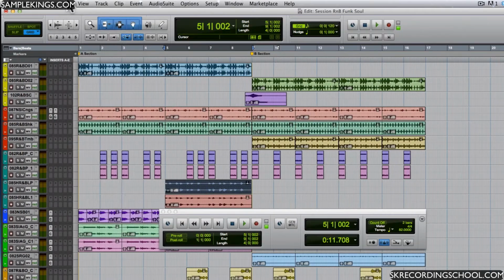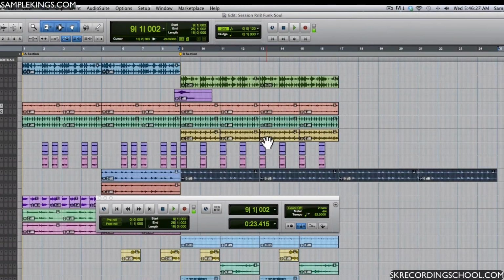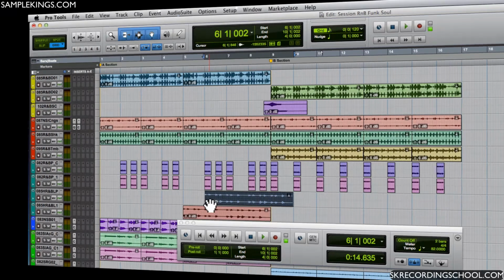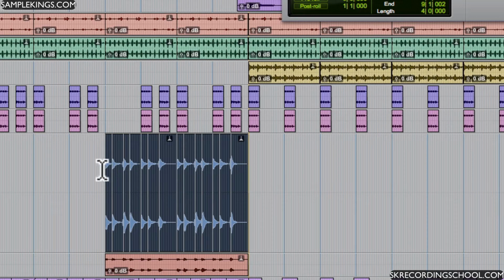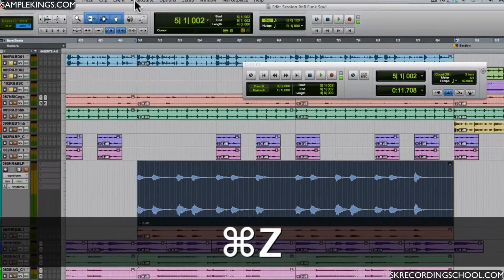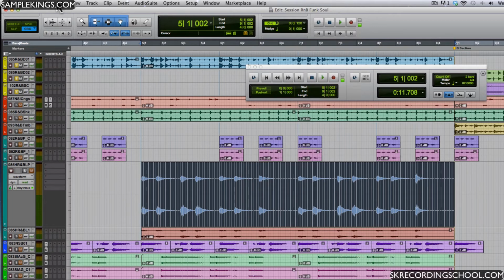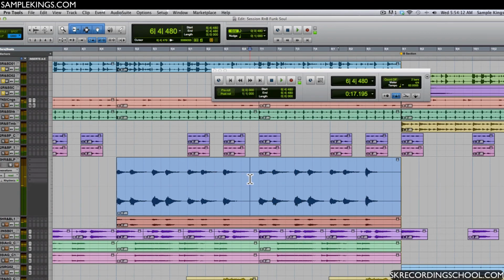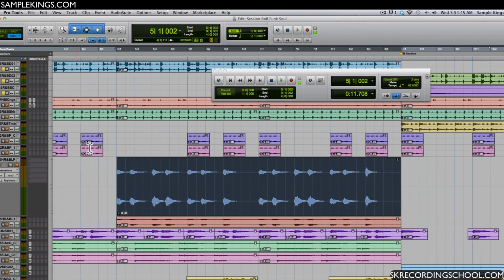Pro Tools 10 DVDs (5) Lesson: Duplicate,Repeat,Separate,Shift